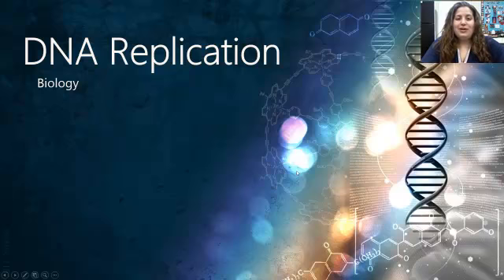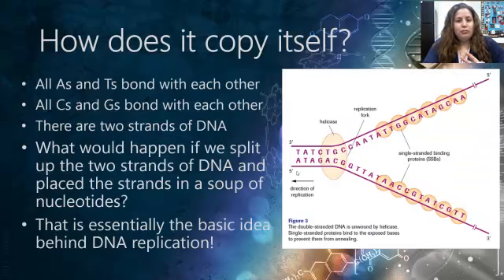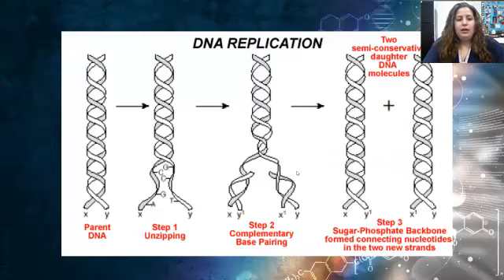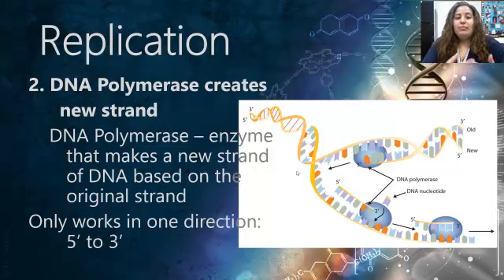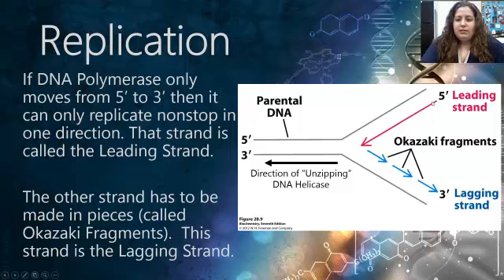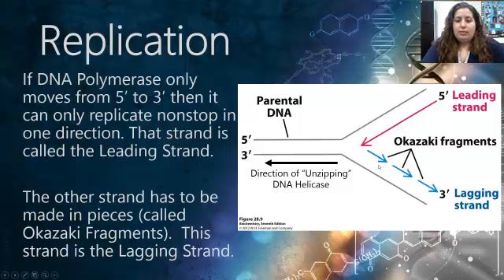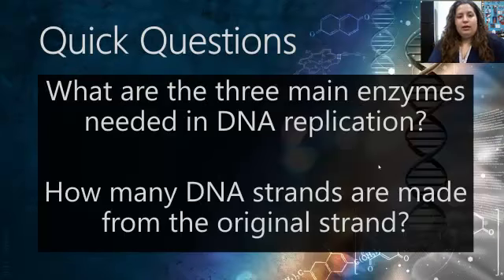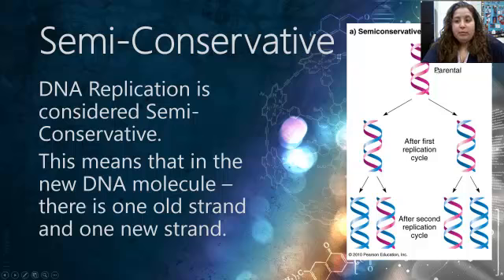DNA Replication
Basics of DNA replication lecture designed for standard high school biology students.